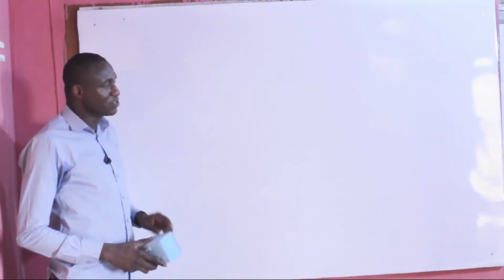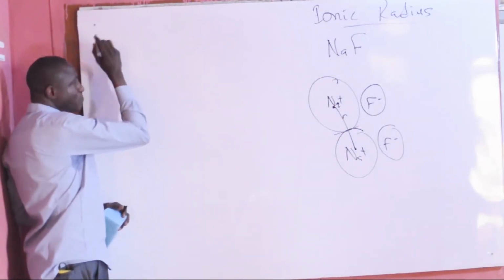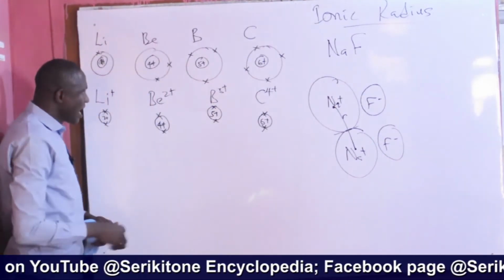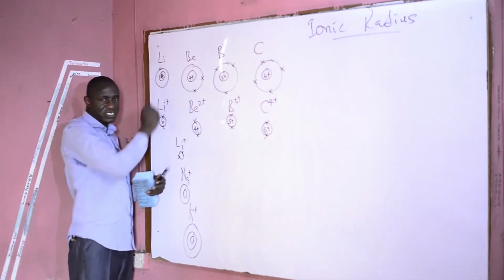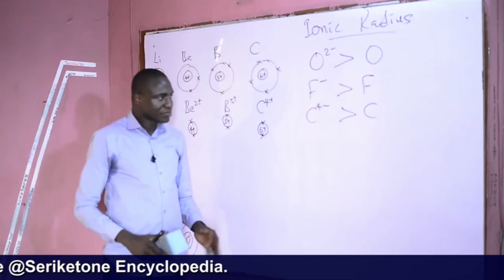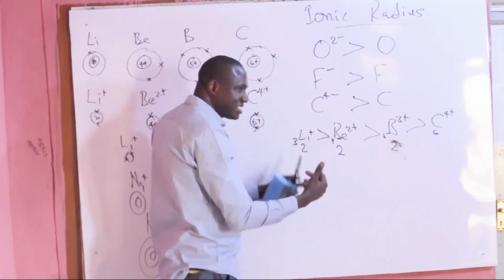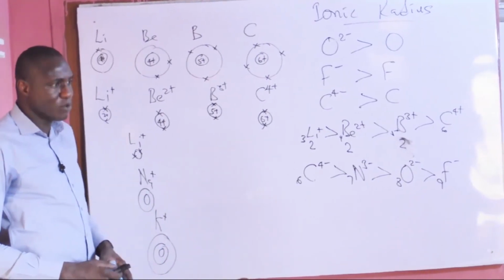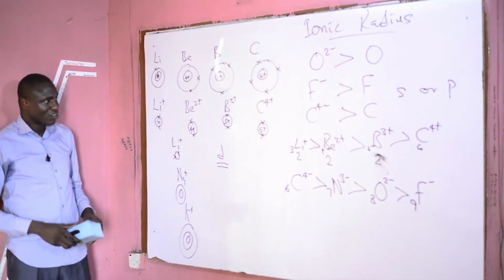IONIC RADII (S 7, E 6: 23/11/2020)